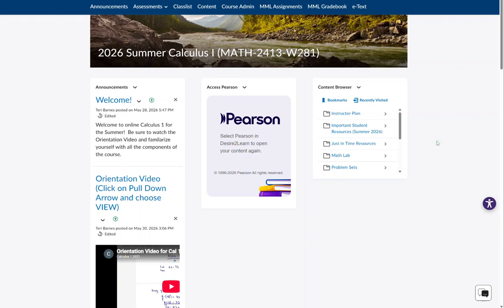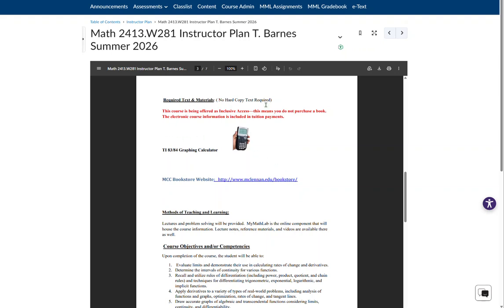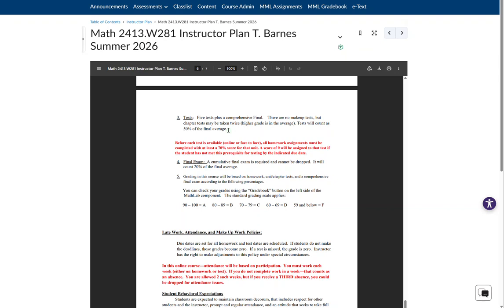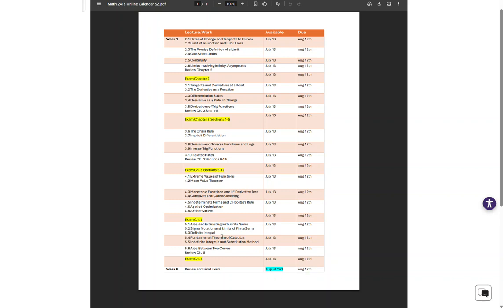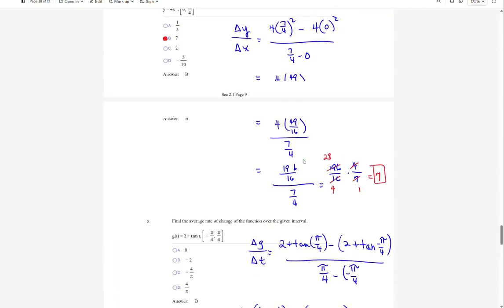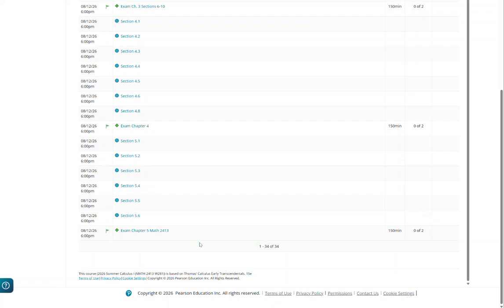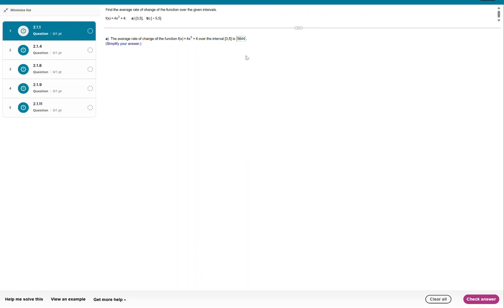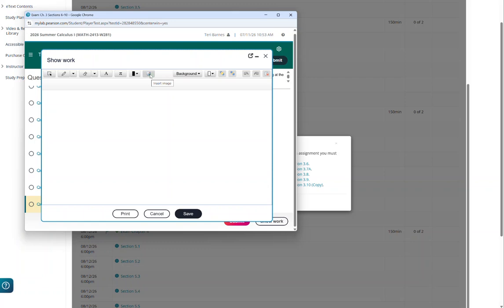Calculus Orientation S2